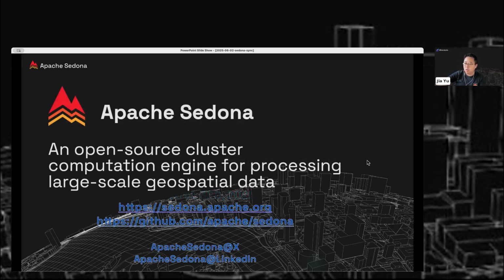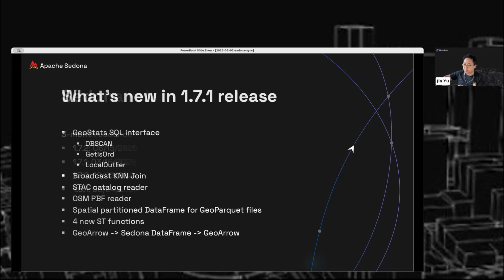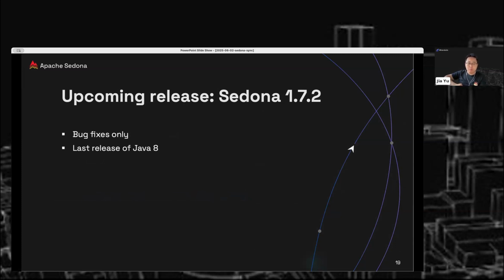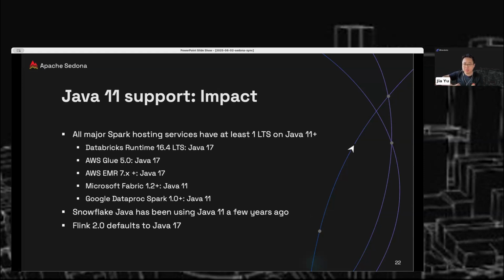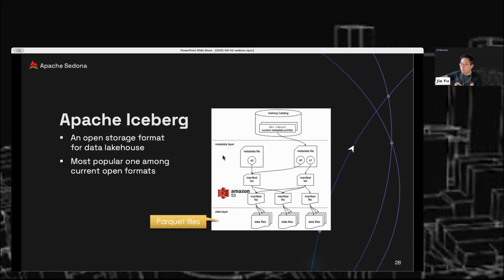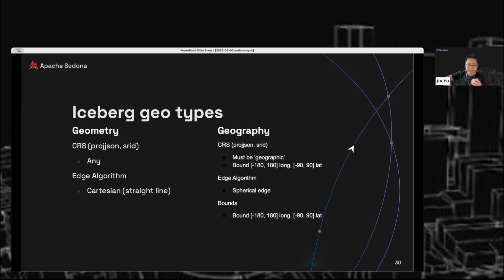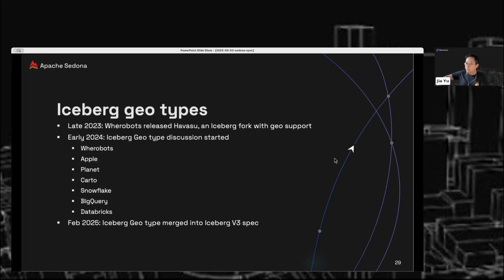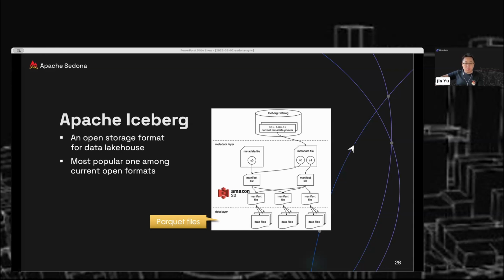Apache Sedona Community Office Hour: June 2025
During this office hour, we covered the upcoming Apache Sedona 1.8.0 release:
- GeoPandas API on Sedona
- Sedona on PyFlink
- Spark 4.0 support
- Sedona vectorized Python UDF
- GeoParquet, and Parquet Geo types

0:00 Introduction
2:11 Overview of Sedona System Architecture
6:45 What’s new in 1.7.1 release
10:26 OpenStreetMap PBF Reader
12:44 Sneak Peak: Sedona 1.7.2 Release
13:35 Looking Ahead: Sedona 1.8.0 Release
16:56 Why We’re Support Java 11
21:11 Example of PyFlink Support
22:38 Overview of GeoParquet
24:30 What is Apache Iceberg?
27:12  Working With Iceberg Geo Types
33:49 Working With Parquet Geo Types
35:44 Final Thoughts & Q&A